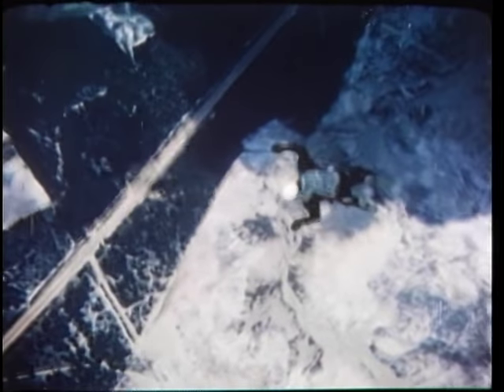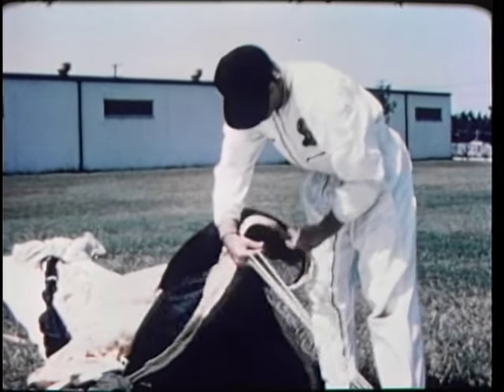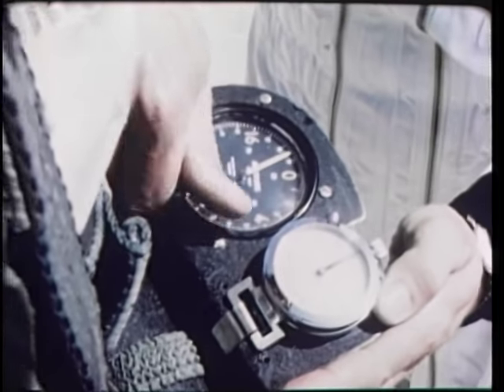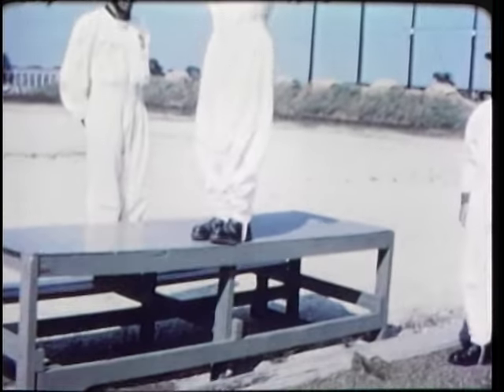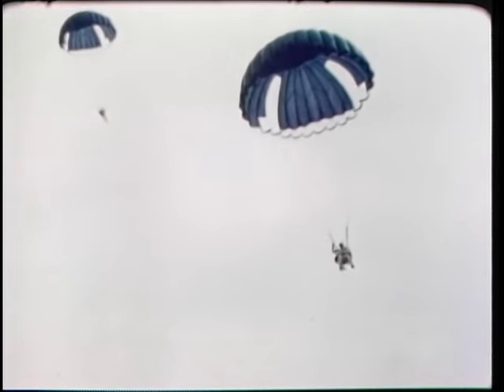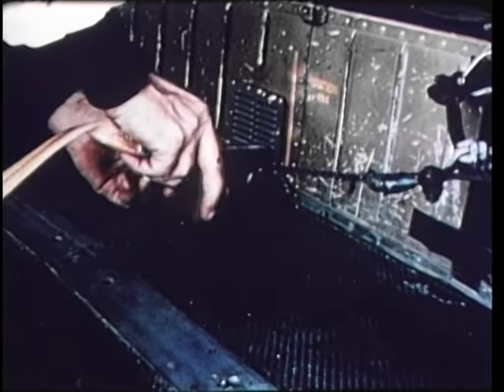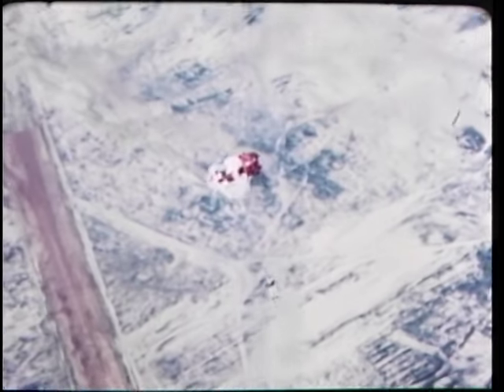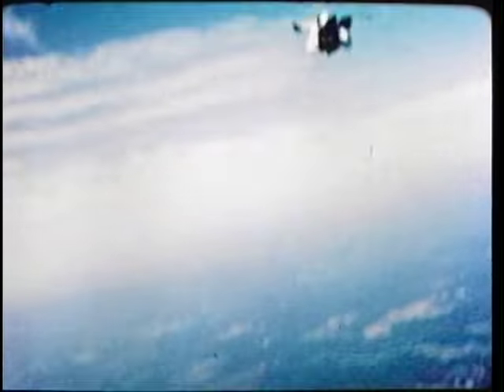Free Fall Safety Procedures, DOD documentary film, aerial photography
Government DOD documentary film, Free Fall Safety Procedures, parachute equipment